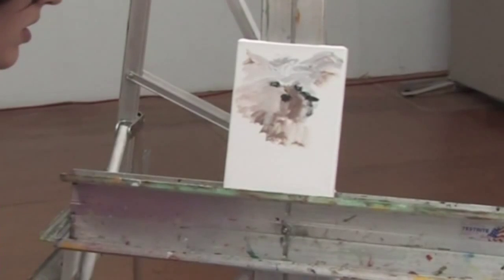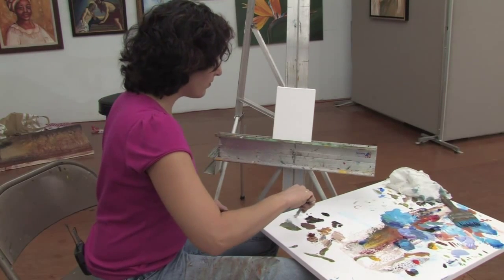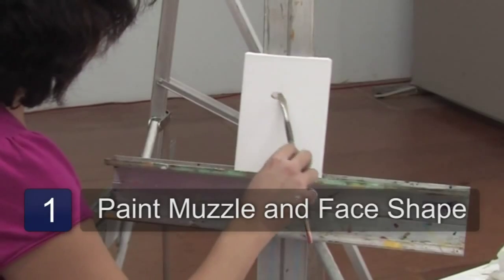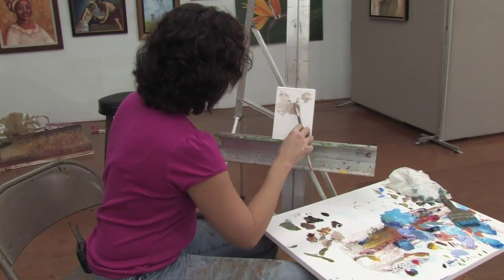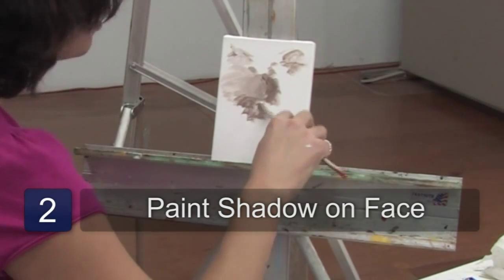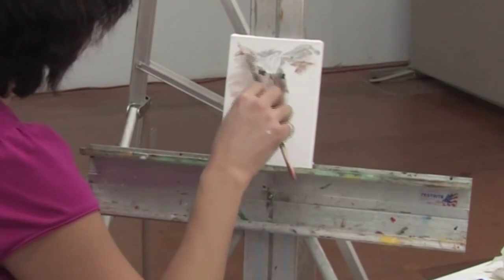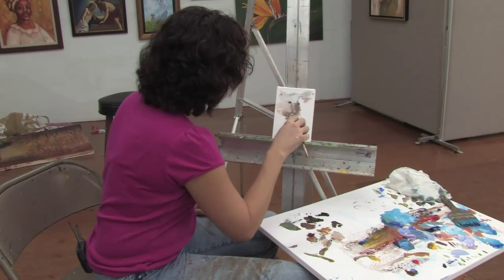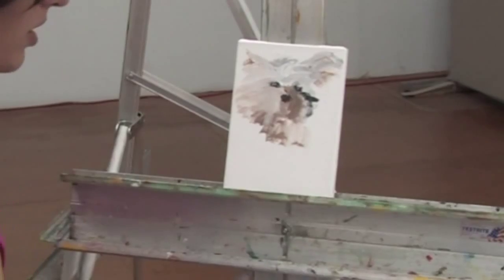How to Oil Paint Dogs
How to Oil Paint Dogs. Part of the series: Oil Painting. Painting dogs using oil paint can be done with a canvas, some paintbrushes, oil paint and an image of a dog. Start painting man's best friend with tips from an artist in this free video on painting.